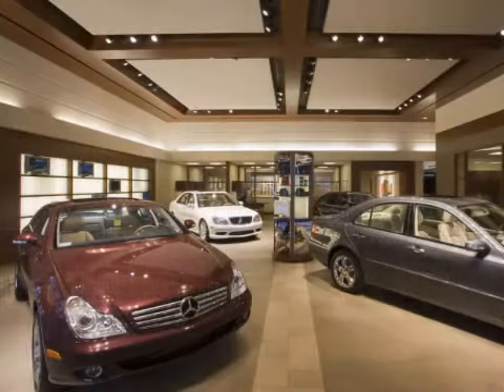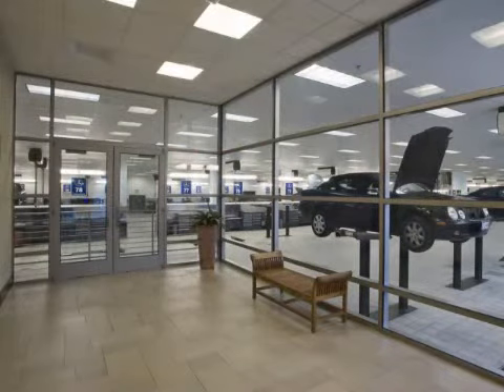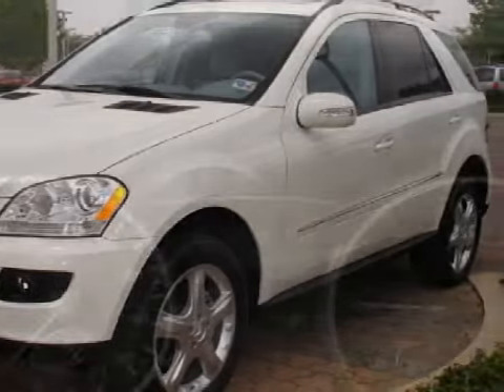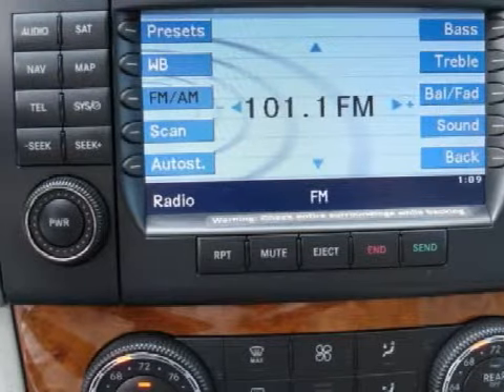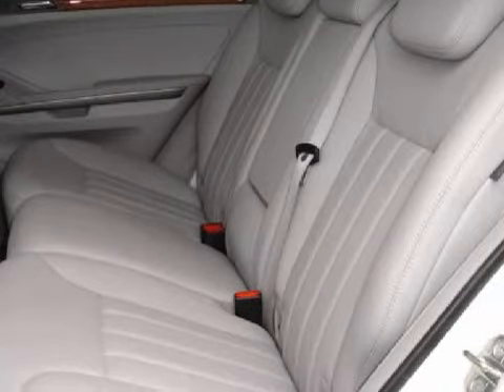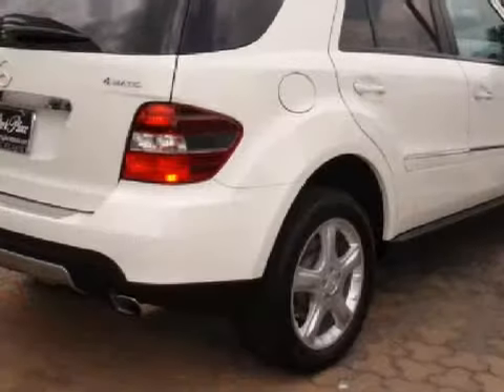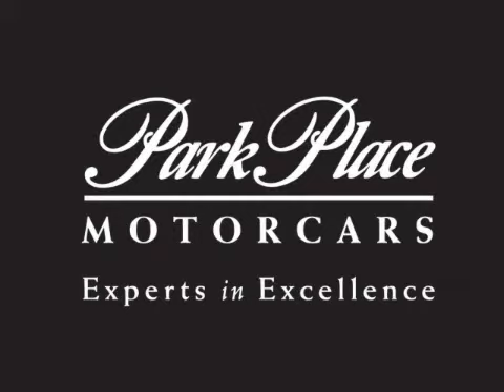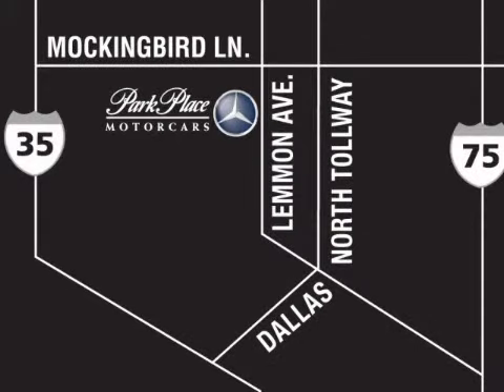Preowned 2007 Lexus GS 350 Dallas Texas 75209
Park Place Motorcars Dallas
 6113 Lemon Ave
 Dallas, Texas 75209

 Year: 2007
 Make: Lexus
 Model: GS 350
 Engine: 3.5L DOHC 24-valve direct injection V6 engine
 Trans.: Automatic
 Exterior: Other
 Miles: 33,262
 Interior: Other